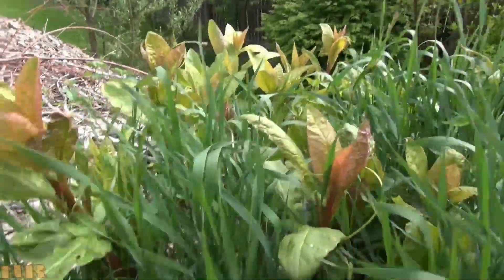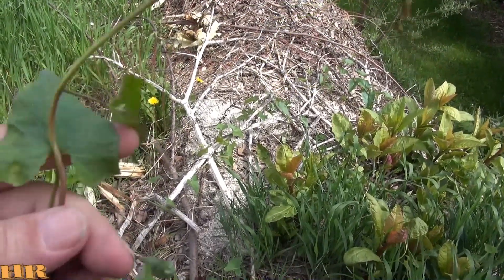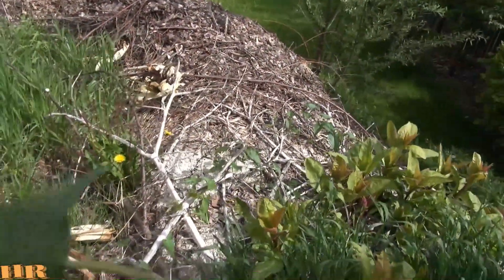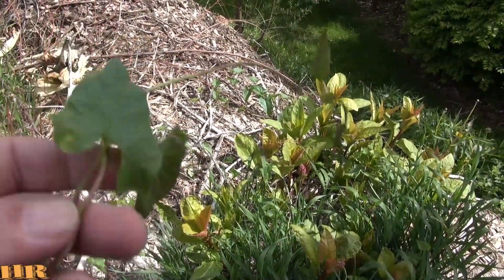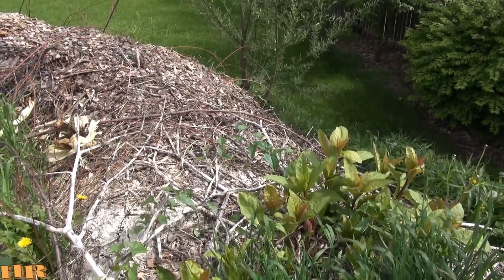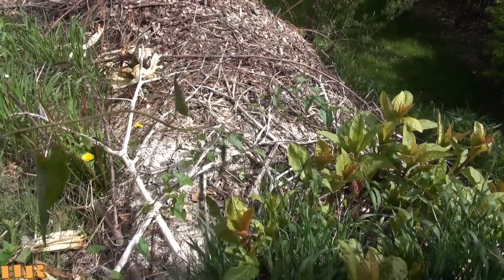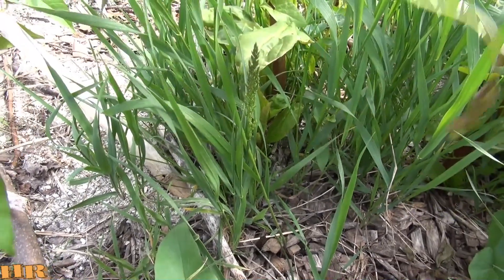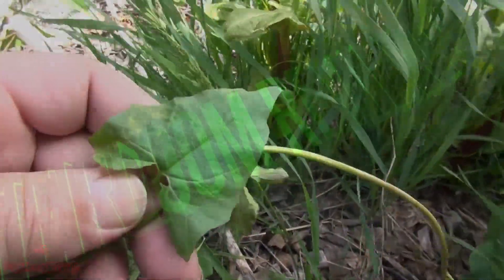⟹ BINDWEED | Calystegia | If you see it REMOVE it! | invasive specie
Here's BINDWEED aka false bindweed, or morning glory, Calystegia, This can become a major problem around your property and even worse if it gets in your garden! the more you try an remove it the more it spreads! You need to be proactive as soon as you see it. There is an herbicide that kills it when its applied to the leaves. If i can find a link to it i will post it below!

BUY HERBICIDES/SEEDS HERE:
⟹ Nufarm 4-Speed XT Selective Broadleaf Weed Herbicide

⟹ Drive XLR8 Herbicide Crabgrass Killer BASF

⟹ Remedy Ultra Herbicide Weed Control

⟹ Ranger Pro Herbicide 2.5 Gallon Jug

⟹ Grazon Next HL 2 Gallon

⟹ Southern Ag Surflan A.S. Specialty Herbicide Pre-Emergent Herbicide with Oryzalin, 32oz - 1 Quart

⟹ Milestone Specialty Herbicide with Aminopyralid for Noxious and Invasive Weeds-Quart

⟹ Mix of Blue, Purple, White, Rose Morning Blooming Vine Seeds

⟹ 25 Seeds, Moonflower Seeds "Night Bloomers" (Ipomoea alba)

⟹ Purple Moonflower / Datura Metel seeds 5 SEEDS

⟹ Cypress Vine Red - 100 Seeds

Calystegia (bindweed, false bindweed, or morning glory) is a genus of about 25 species of flowering plants in the bindweed family Convolvulaceae. The genus has a cosmopolitan distribution in temperate and subtropical regions, but with half of the species endemic to California. They are annual or herbaceous perennial twining vines growing to 1-5 m tall, with spirally arranged leaves. The flowers are trumpet-shaped, 3-10 cm diameter, white or pink, with a sometimes inflated basal calyx.

The genus bears much similarity to a related genus Convolvulus, and is sometimes combined with it; it is distinguished primarily by the pollen being smooth, and in the ovary being unilocular.

Some of the species, notably Calystegia sepium and C. silvatica, are problematic weeds, which can swamp other more valuable plants by climbing over them, but some are also deliberately grown for their attractive flowers.

Calystegia species are used as food plants by the larvae of some Lepidoptera species including Bedellia somnulentella (recorded on C. sepium) and Small Angle Shades.

The name is derived from two Greek words kalux, "cup", and stegos, "a covering", meaning "a covering cup". The stem is creeping over the ground, not winding or hardly winding. The leaves are dark green and reniform. The petioles are ovate or elleptical.